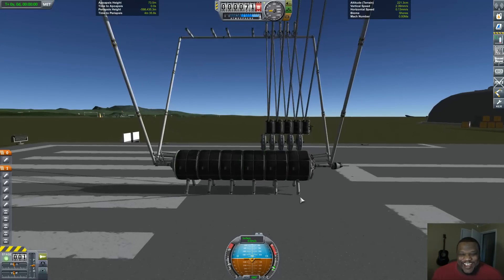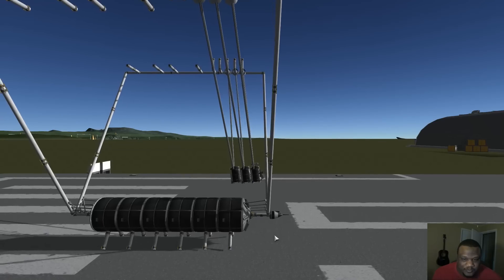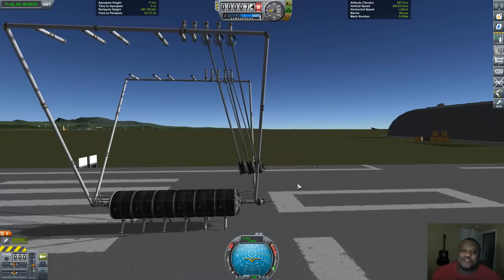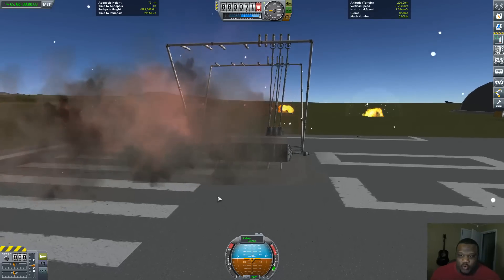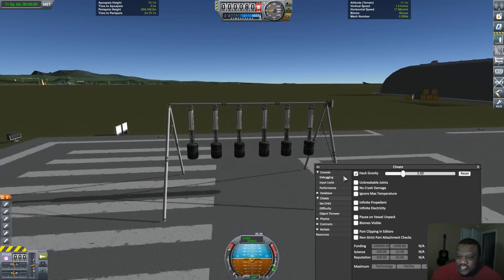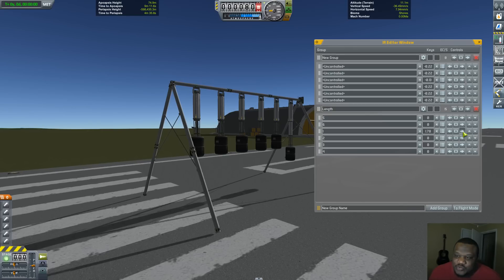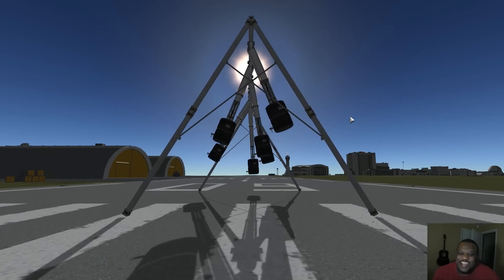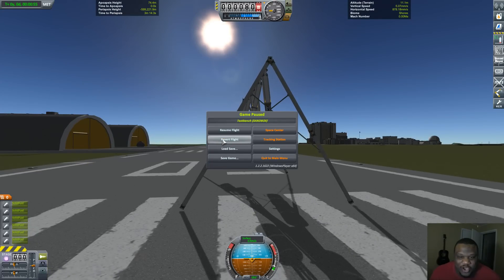Kerbal Space Program | Physics In Action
Newton's Cradle experiments in Kerbal Space Program with explosions and awesome motion in motion.